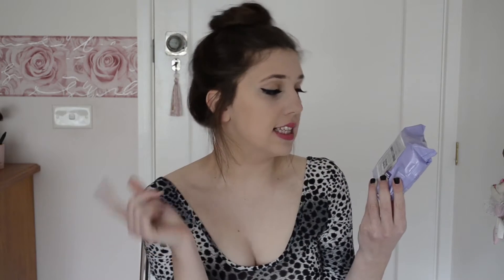June Favourites 2016 | Nicole Marie Ranz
Upload Schedule: Tuesdays 5pm (Sydney time)

I am so thankful to be able to do something that I love and the fact that you have watched and supported me makes it all the more special!